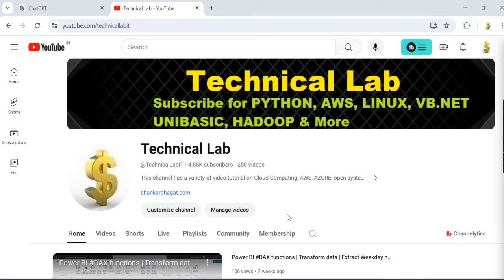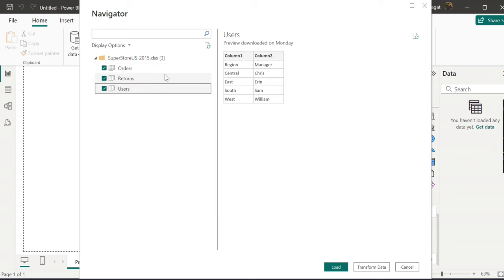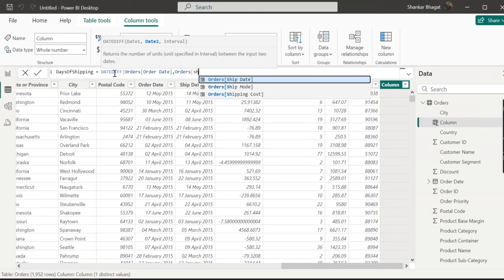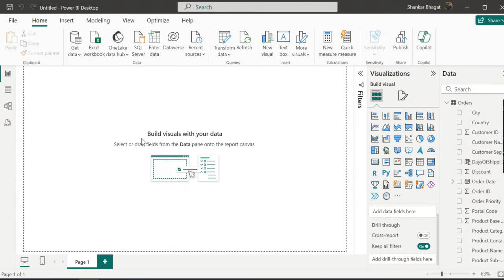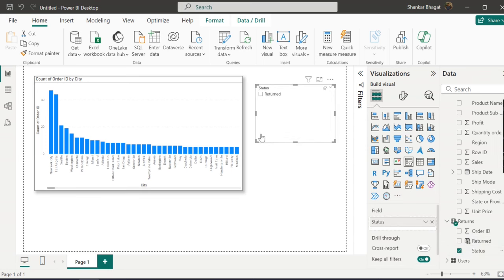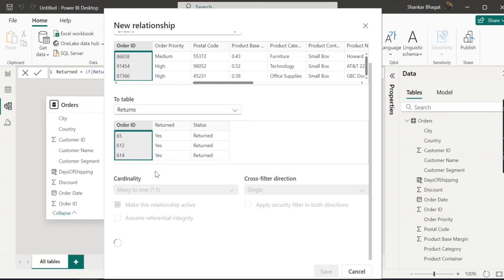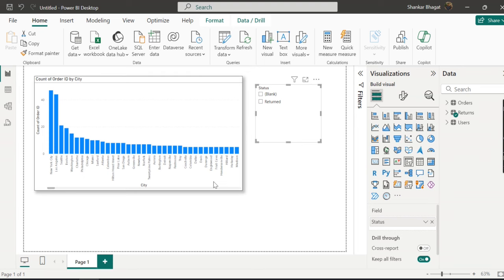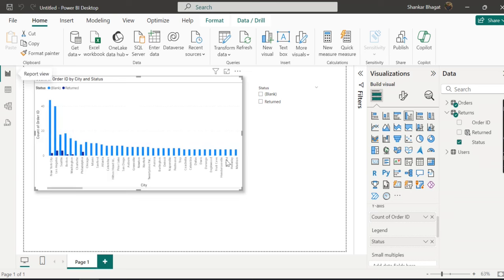Data Modelling in powerbi | Manage relationships between tables | Dimensional Modelling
In this tutorial, we will understand the concept of data modelling in Microsoft Power BI. We shall create and manage relationships between data tables and understand how relationships work to create data visualization.